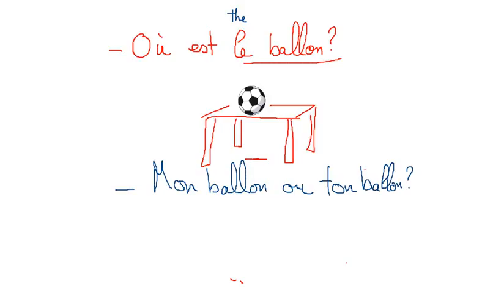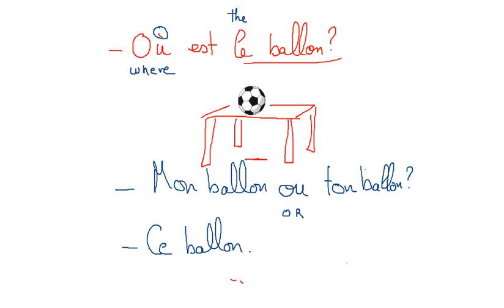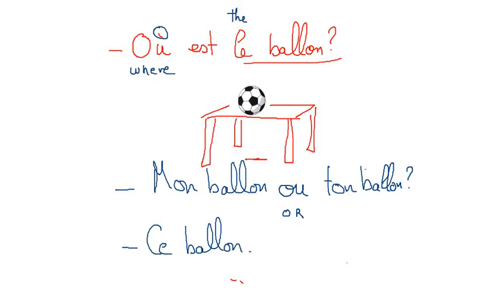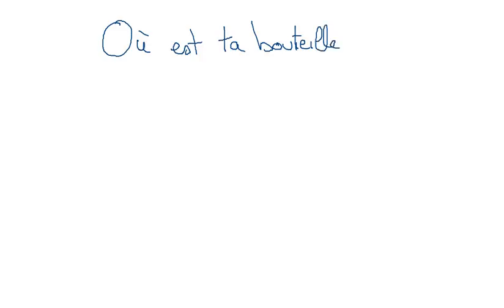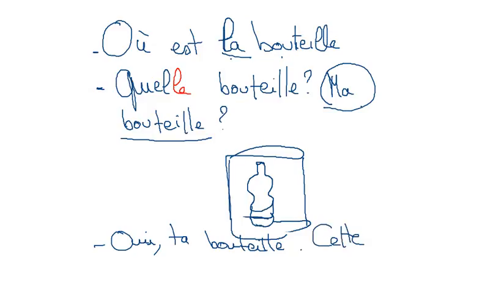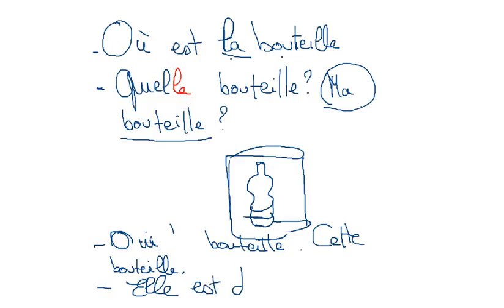Quel, ce... ( for my students at the International School)